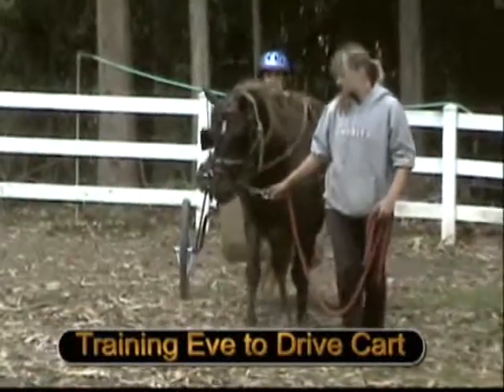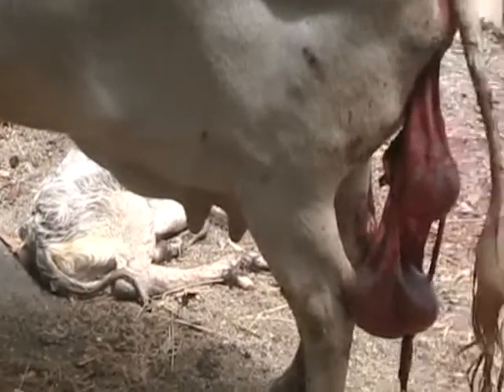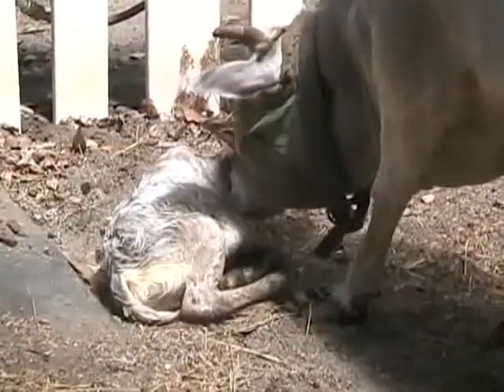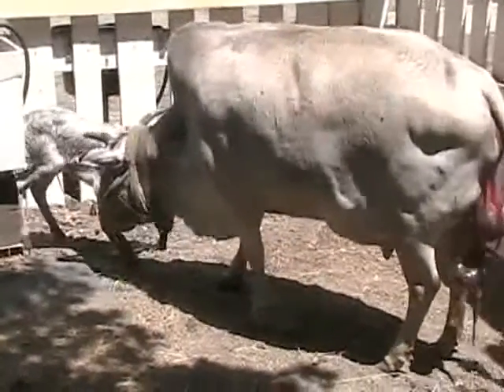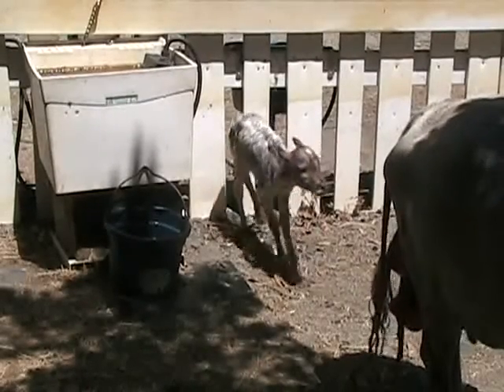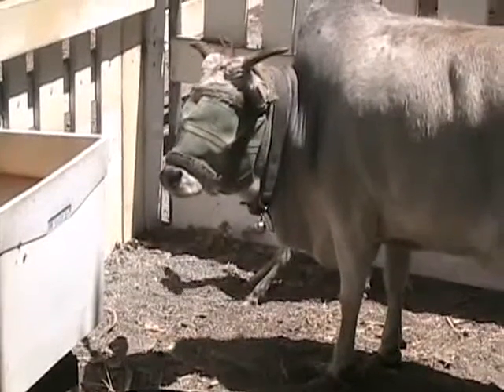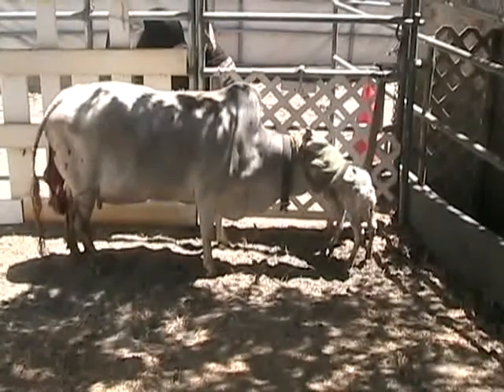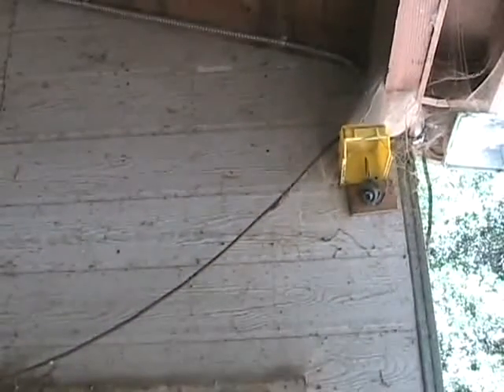UCS 18.15: Seela's Birth Part 2